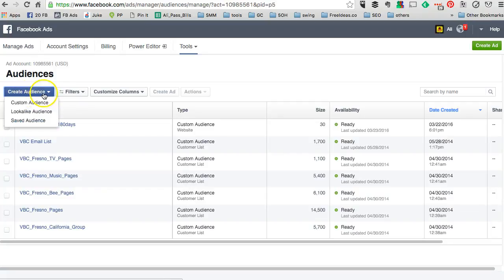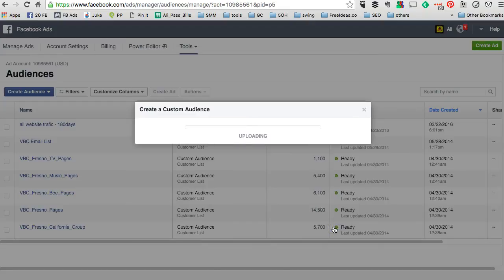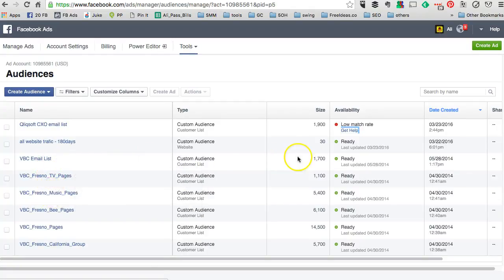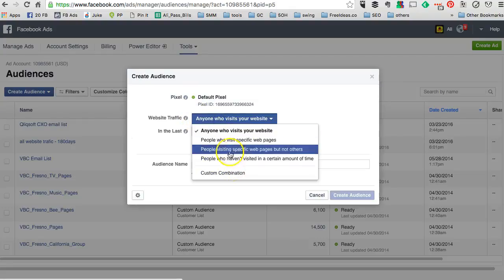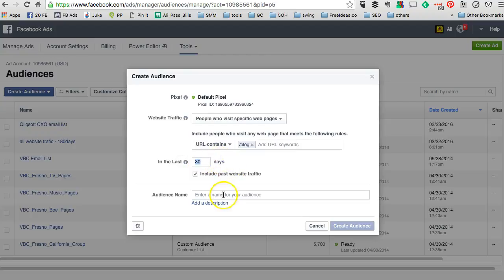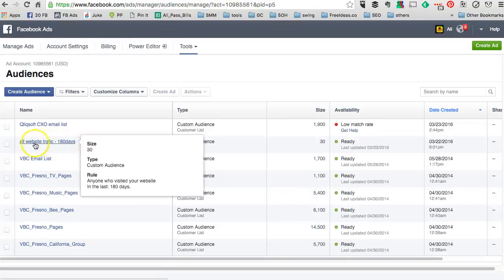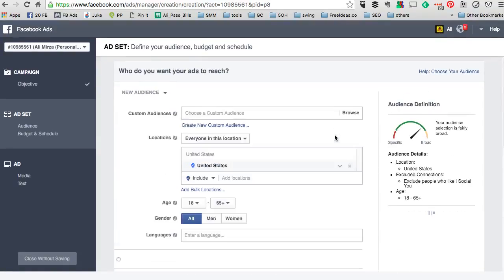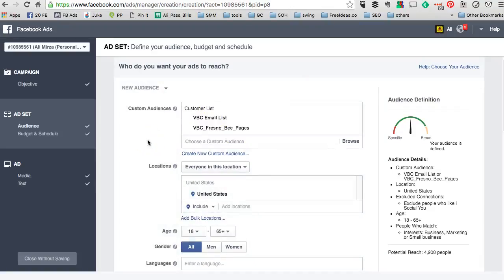How to creat custom audiences